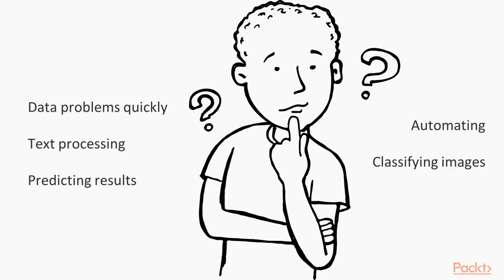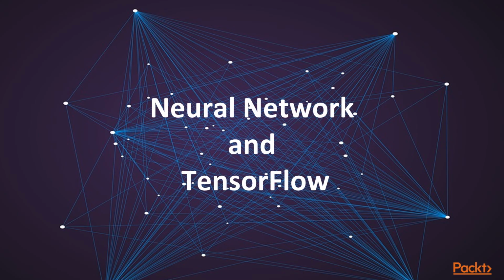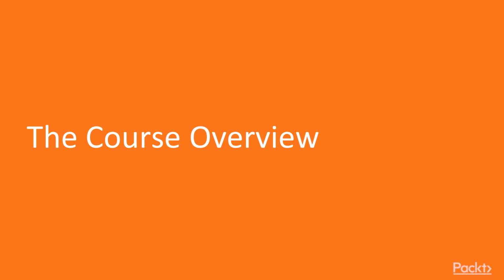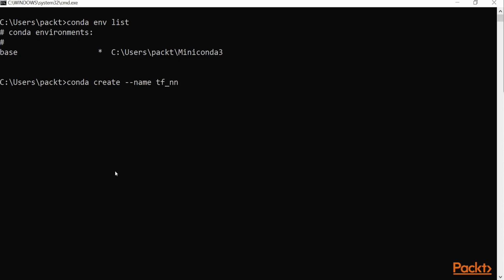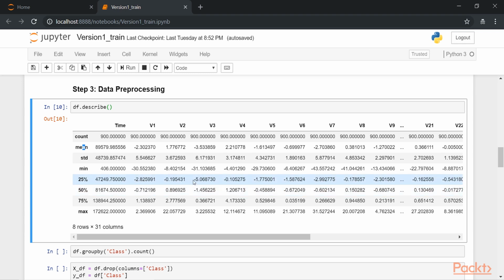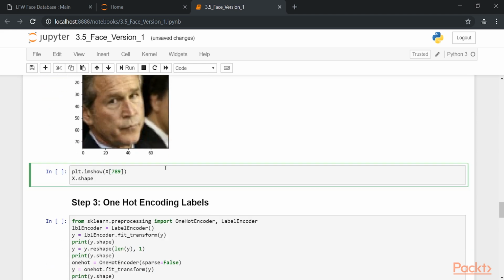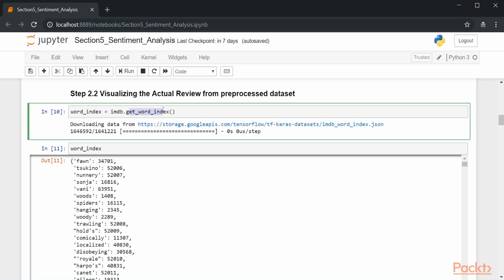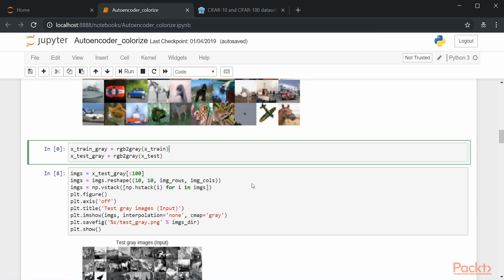Hands-On Neural Network Programming with TensorFlow : The Course Overview | packtpub.com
This video tutorial has been taken from Hands-On Neural Network Programming with TensorFlow. You can learn more and buy the full video course